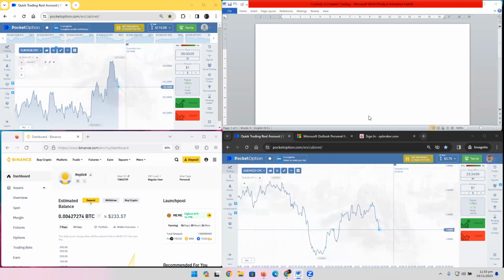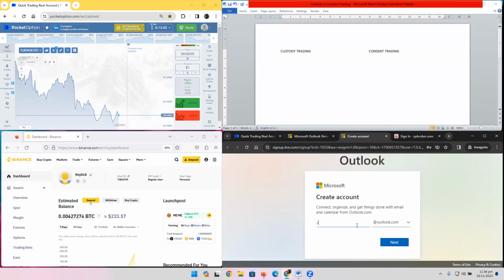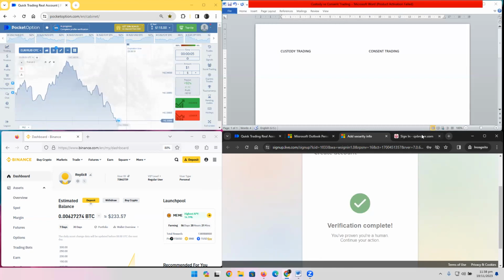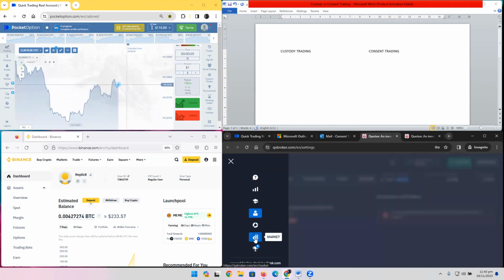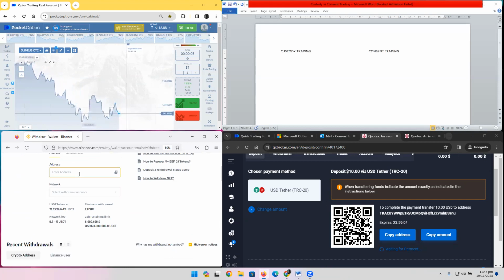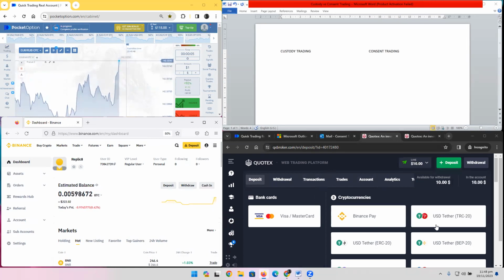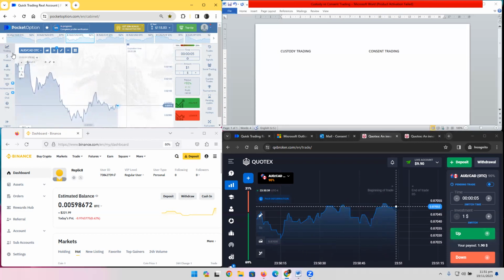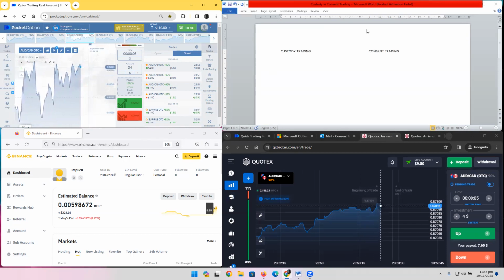Custody trading vs Consent Trading - 1098033617